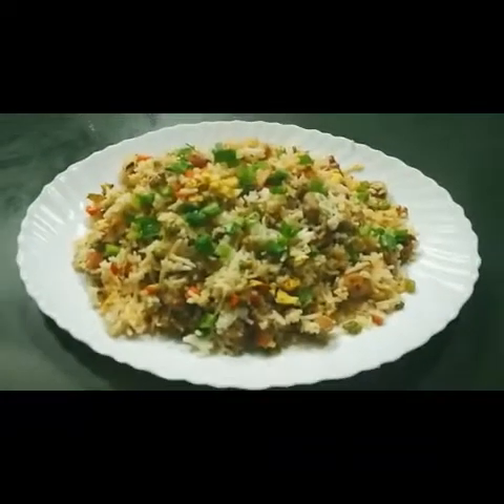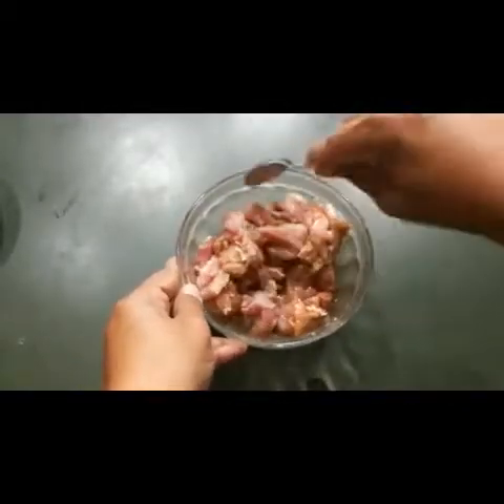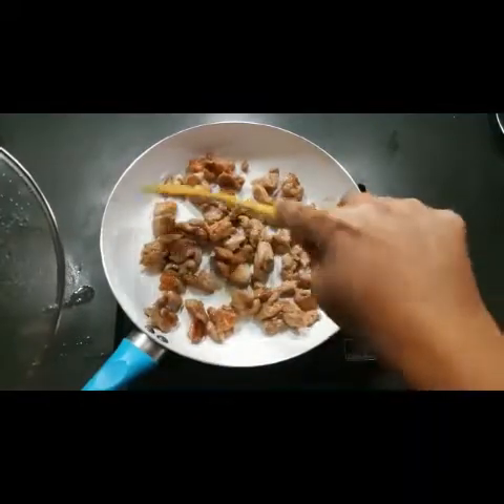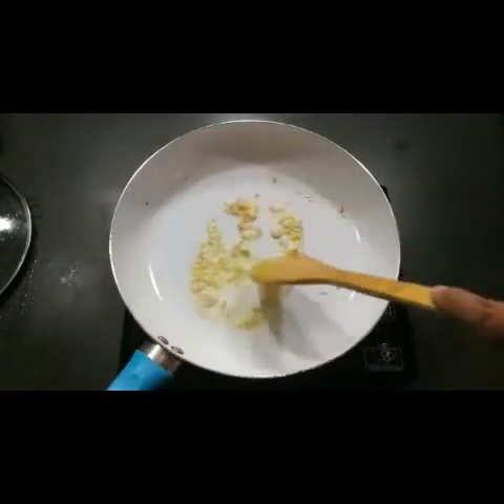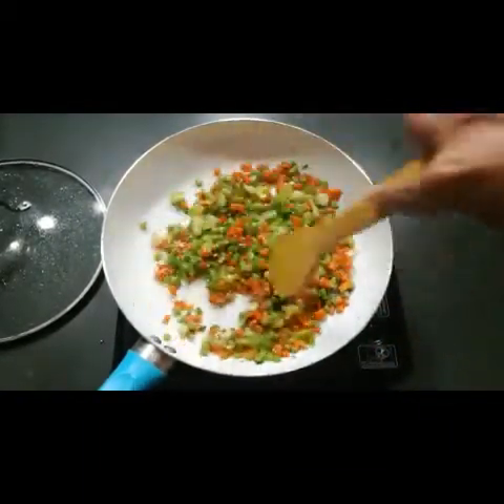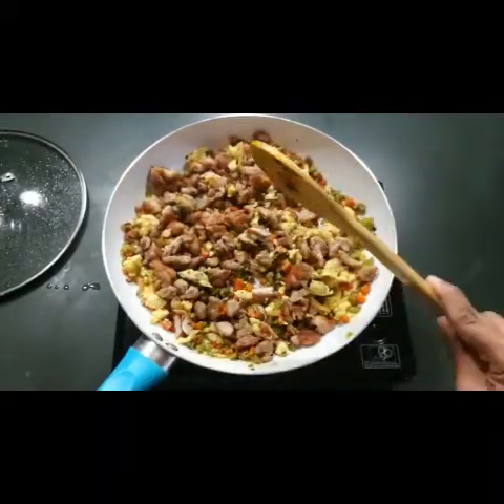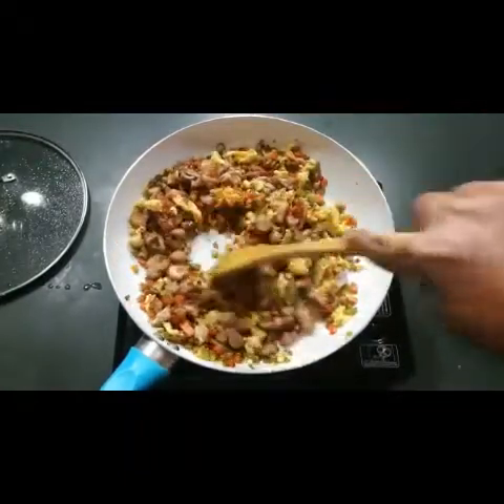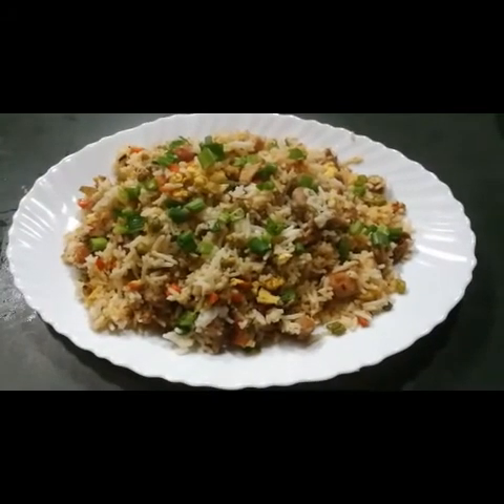chicken fried rice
Restaurant Style Chicken Fried Rice